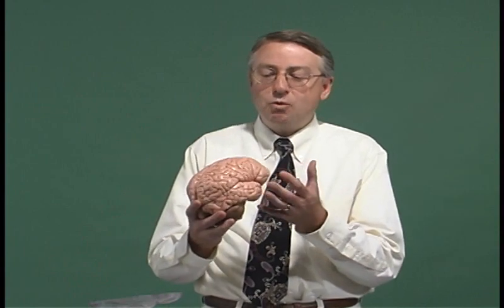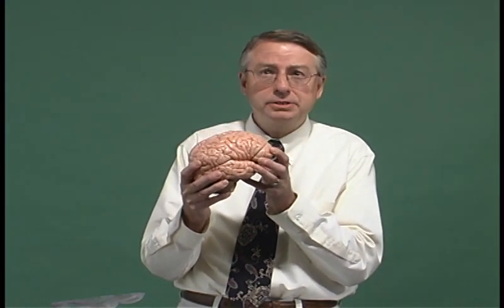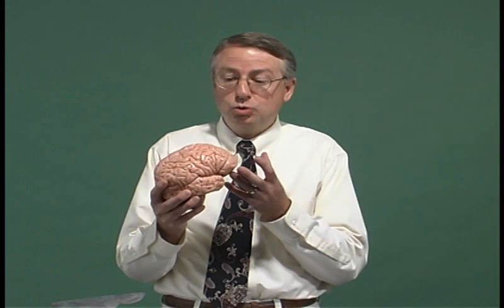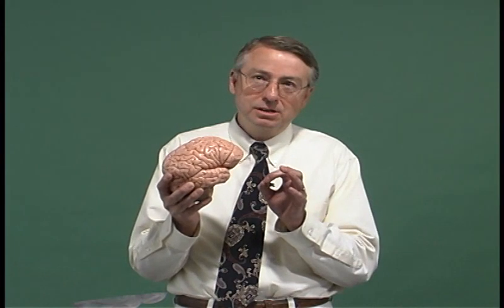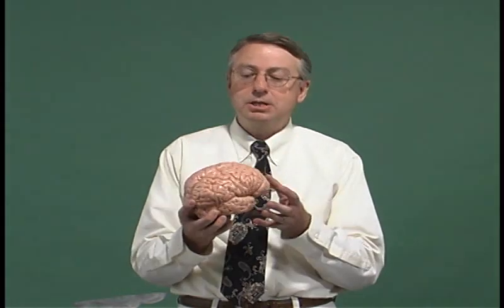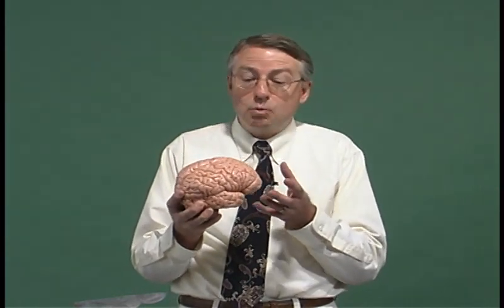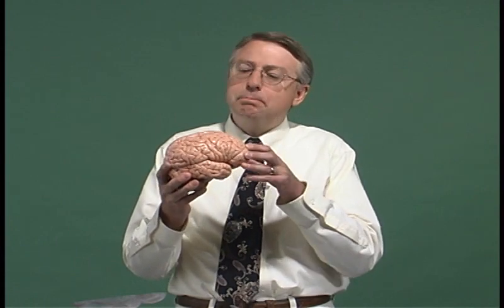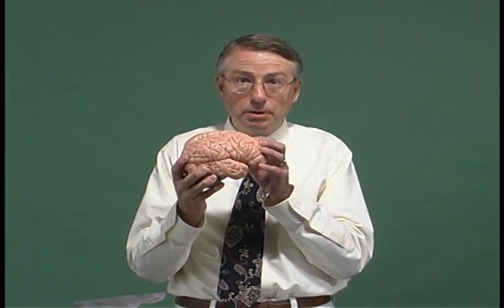NeuroLogic Exam Videos : Introduction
"Window" to the Brain
Anatomy and pathology of the nervous system is understood by directly visualizing it. This is best accomplished by handling the brain (or model of the brain as the case may be) and dissecting or taking it apart for direct examination. The purpose (for the clinician) of understanding neuroanatomy and neurophysiology is to be able to use that knowledge to solve clinical problems. The first step in solving a clinical problem is anatomical localization. So, if one cannot directly inspect the patient's brain, how is this localization accomplished? The "window" to the patient's brain is the neurological examination. The neuro exam is a series of tests and observations that reflects the function of various parts of the brain. If the exam is approached in a systematic and logical fashion that is organized in terms of anatomical levels and systems then the clinician is lead to the anatomical location of the patient's problem.